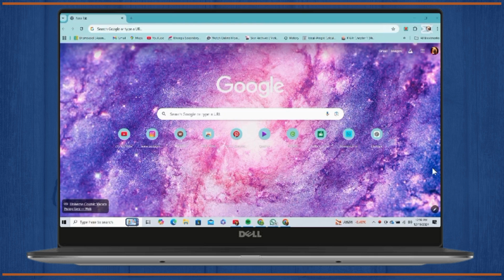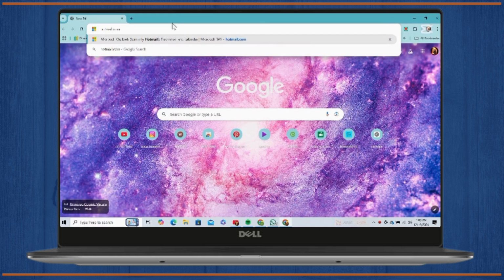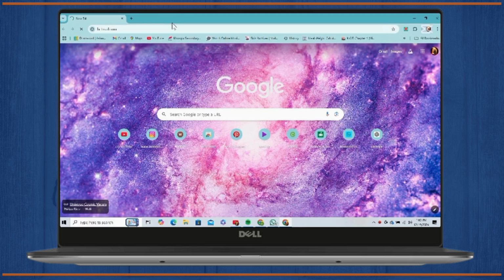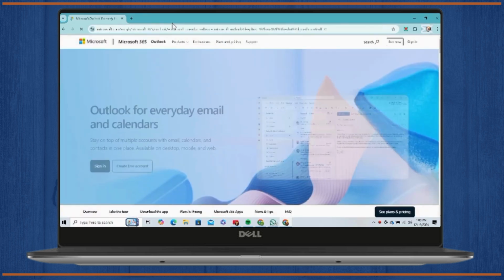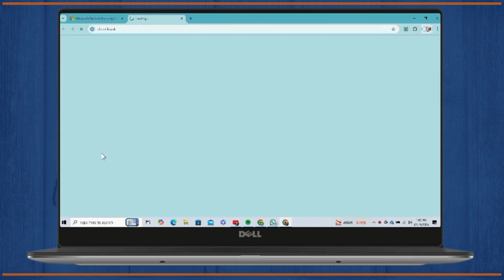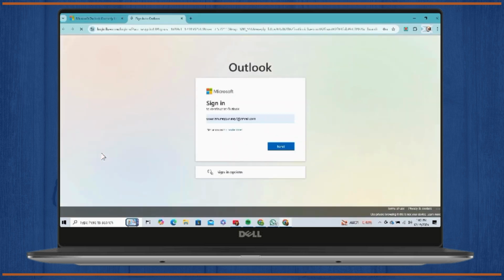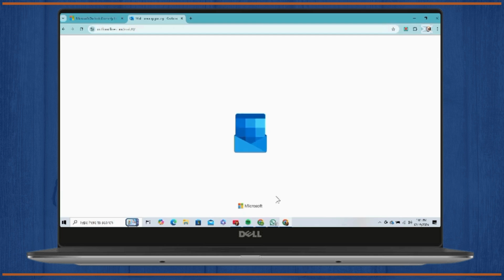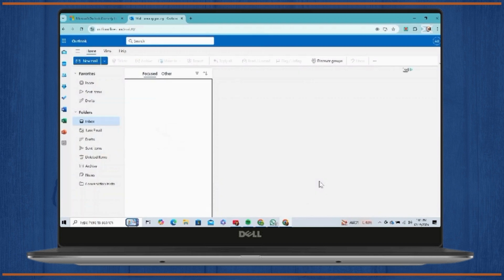How to Sign In into Outlook Account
Learn how to easily sign in to your Outlook account in this step-by-step tutorial. Whether you're accessing your Outlook email on a computer or mobile device, this guide will show you how to log in securely and efficiently.

In this video, you'll discover how to sign in to your Outlook account on mobile, laptop, and other devices. We'll also cover the secure login process and common issues you may encounter.

0:20 Step 1: Accessing the Outlook Login Page
0:45 Step 2: Signing in to Your Outlook Account